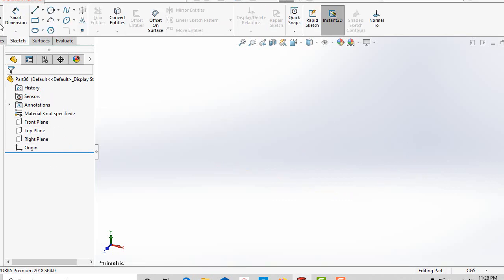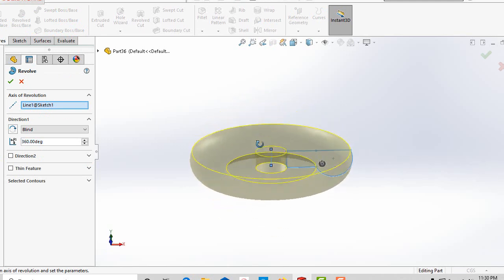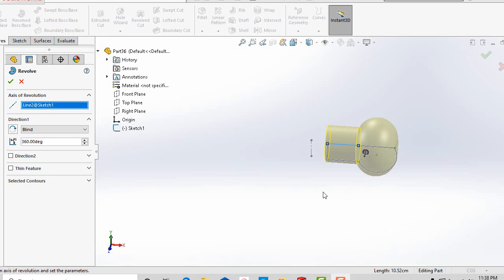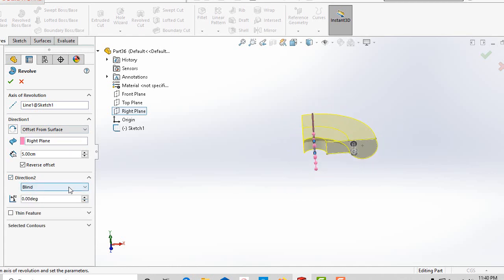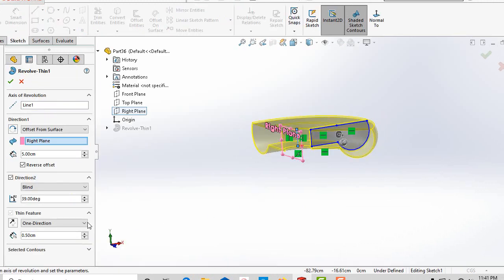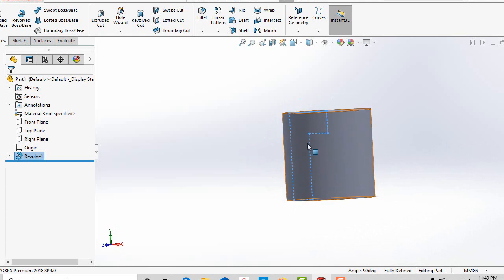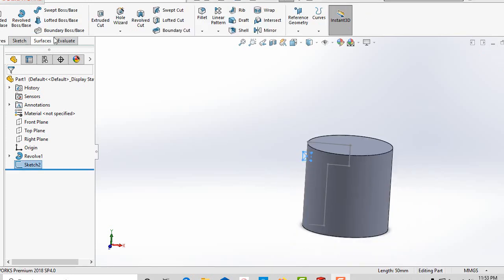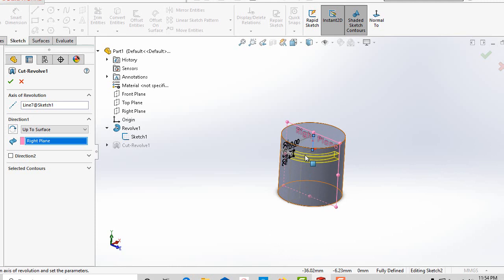Solid Works 2018 Tutorial 15: Revolve Boss| Revolve Cut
hello viewer,
I have started the Solidworks learning channel.My channel is about Solid Works leaning for beginner and someone who wants to learn advanced tools.
you can find basic and advance level tutorial videos, plus you can also find tutorials regarding CSWA, CSWP prep exams.